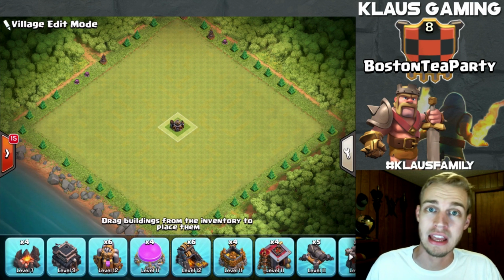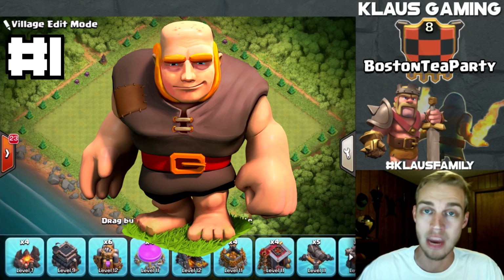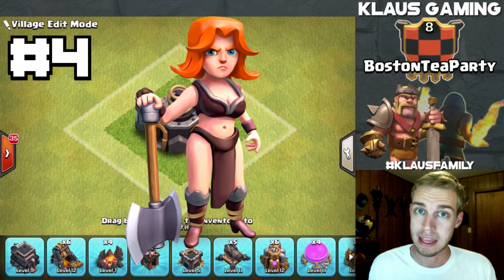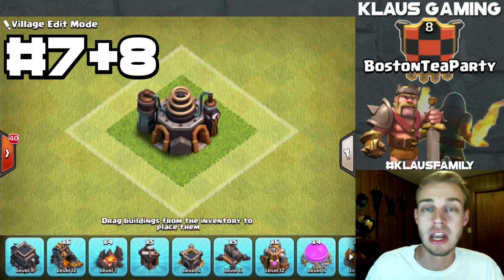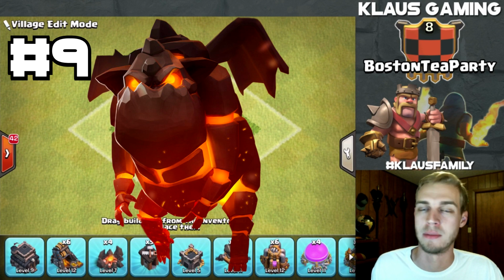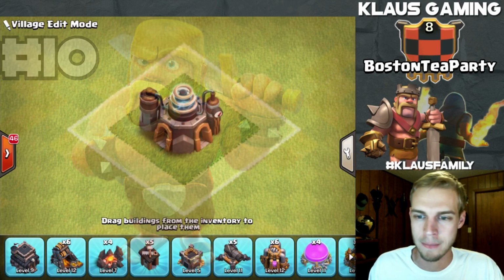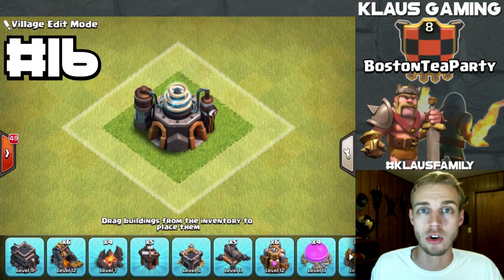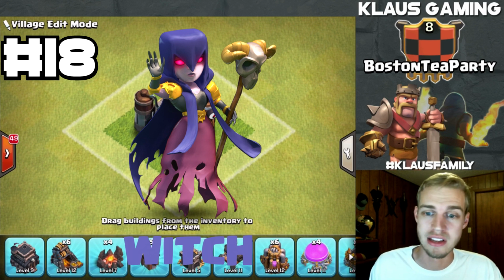Clash of Clans: [WAR] TH9 Laboratory Research Guide (September 2016) ULTIMATE!!!